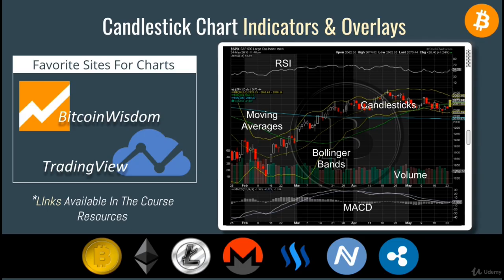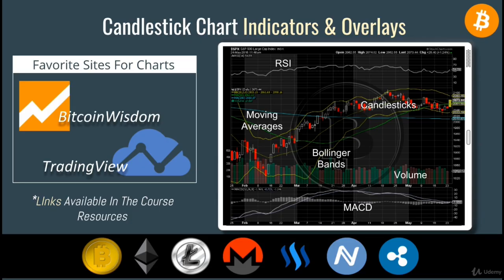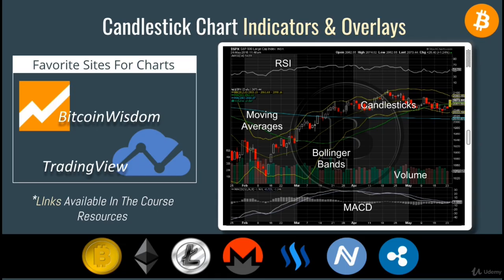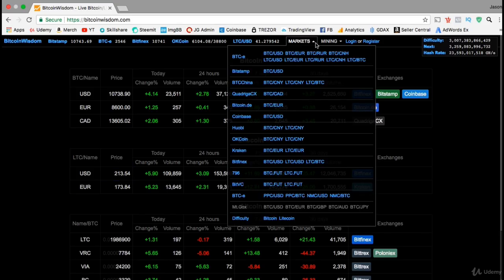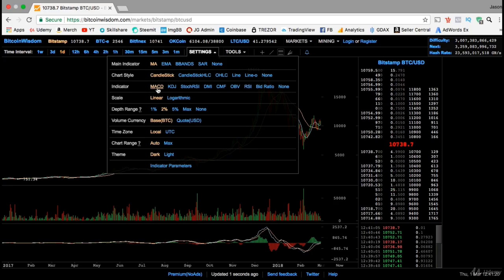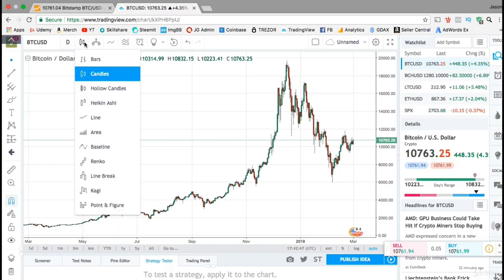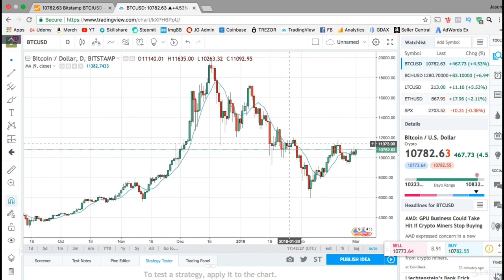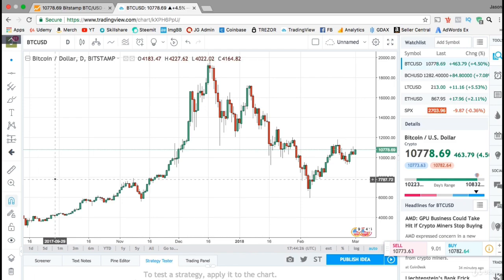Indicators Overlays Candlestick Chart Technical Analysis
This lesson explains how technical indicators and overlays are used with candlestick charts to make better trading decisions.

Indicators – mathematical calculations based on price and/or volume (e.g., RSI, MACD).
Overlays – tools plotted directly on the price chart to show trends or averages (e.g., moving averages, Bollinger Bands).
Both help traders interpret market trends, momentum, and potential reversals.

🔹 Common Indicators
RSI (Relative Strength Index) – shows overbought/oversold conditions.
MACD (Moving Average Convergence Divergence) – identifies trend changes and momentum.
Volume – confirms strength of price movements.

🔹 Common Overlays
Moving Averages (SMA, EMA) – smooth out price data to show trend direction.
Bollinger Bands – show volatility and potential breakout points.
Fibonacci Retracement – identifies key support/resistance levels.

🔹 Benefits
✅ Helps spot trends and reversals early
✅ Reduces emotional decision-making
✅ Complements candlestick patterns for better analysis

🔹 Summary
Indicators and overlays = tools on top of candlestick charts that turn raw price data into actionable insights. Using them correctly helps traders time entries, exits, and manage risk more effectively.